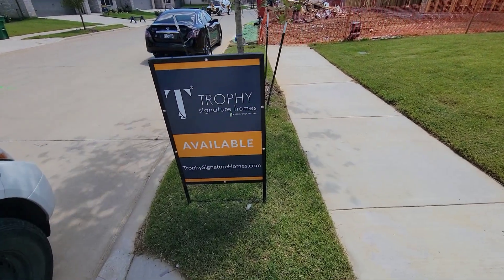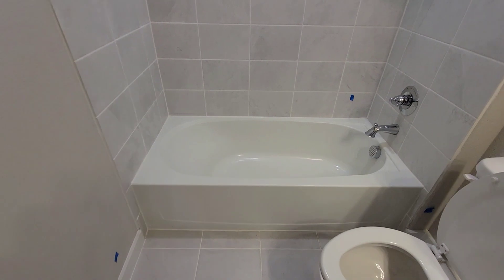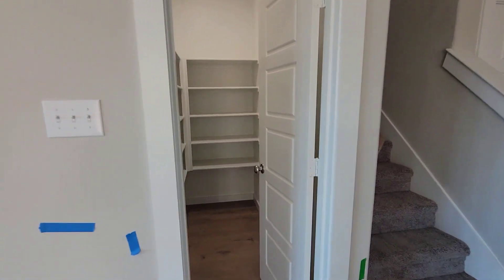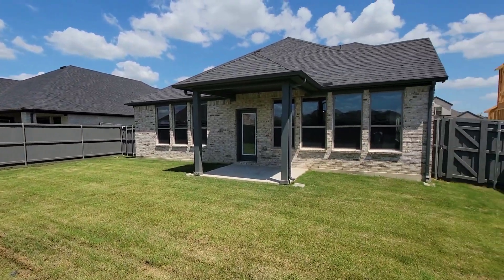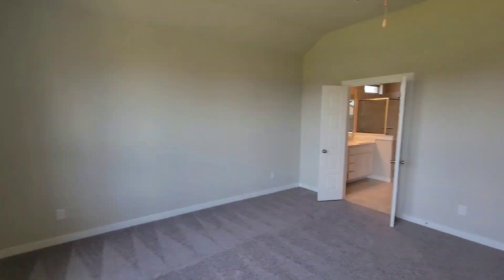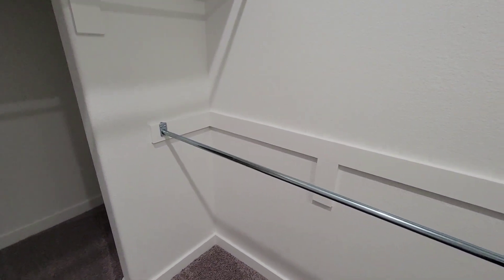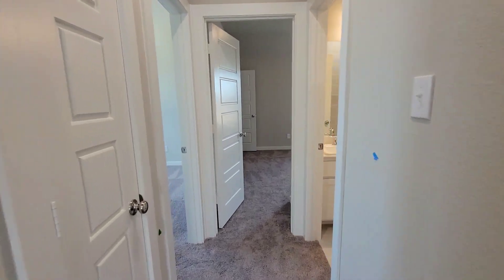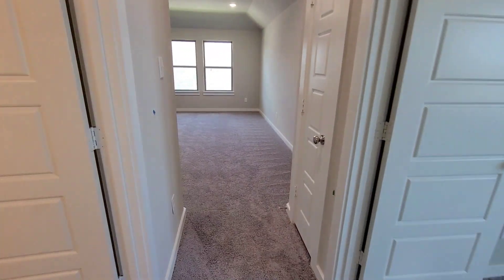The Stanley ll by Trophy Homes / Prairie Ridge / Midlothian tx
4 BEDS
3 BATHS
2,444 SQ FT
2 STORIES
PRICED $417,900*
WAS $437,900

HOME DESCRIPTION
The Stanley II is a winning combination of comfort and adaptability. The main floor offers a bedroom with a full bath for guests. Of course, no one could blame you if you crafted an exceptional workout room instead. A wall of windows in the airy family room illuminates the space with natural light that carries into the casual dining area and the spectacular kitchen. Quartz countertops, stainless steel appliances and a gorgeous island ensure the kitchen will be everyone’s favorite space. The presence of an upstairs loft near the bedrooms with a full bath creates a home-within-a-home for multi-generational families.